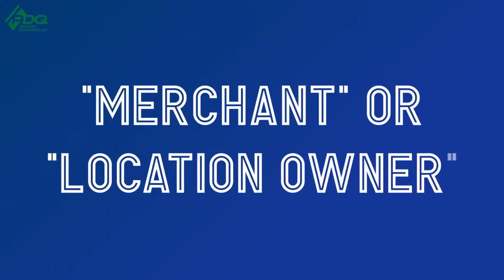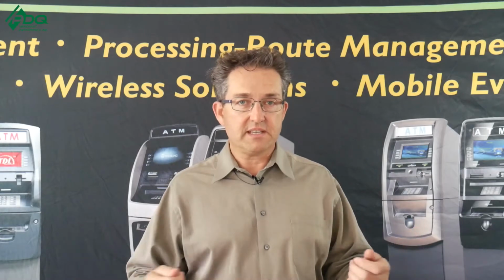ATM Business Terms You Should Know - ATM Business 2021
Philip Webb explains some ATM business terms that you need to know! Have more questions about growing your ATM business, or even starting it? Sign up for our "A- Z Approach To The ATM Business" training course

ATM Business Terms You Should Know